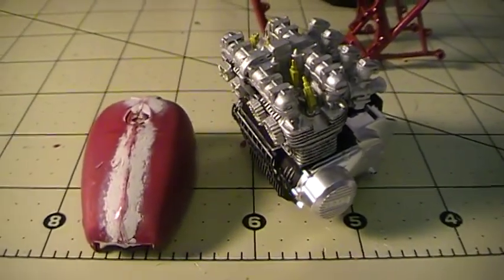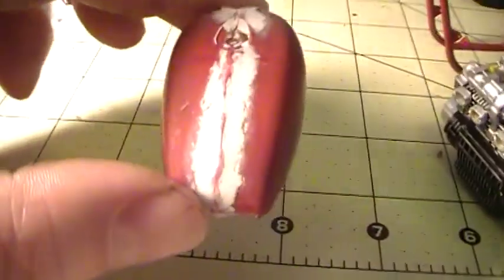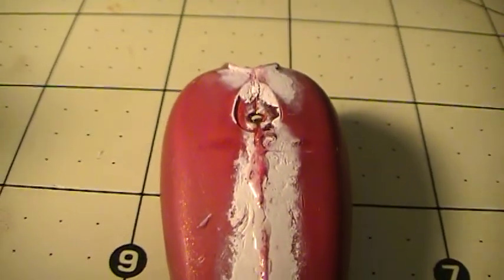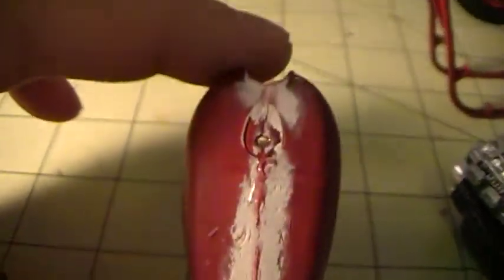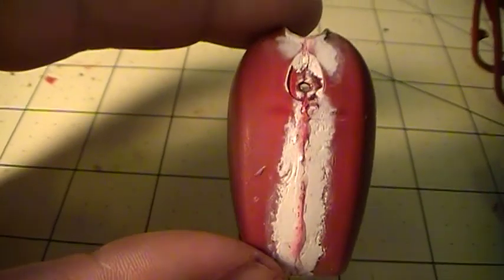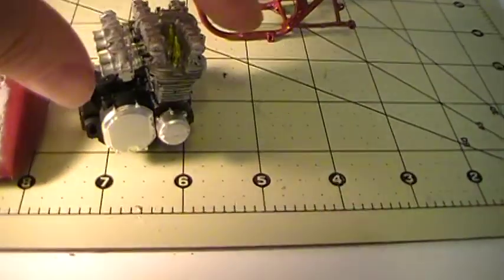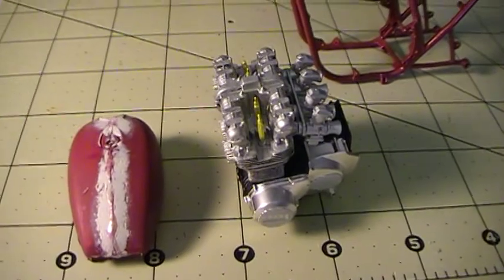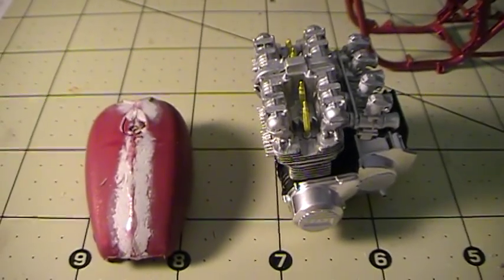Styrene Syndicate 48 Hour Marathon Update #3